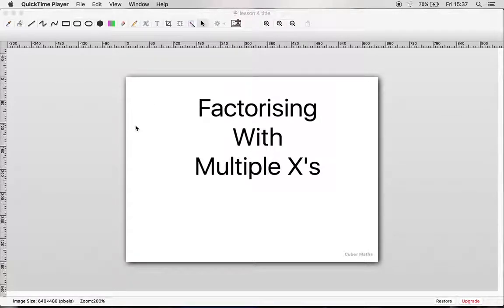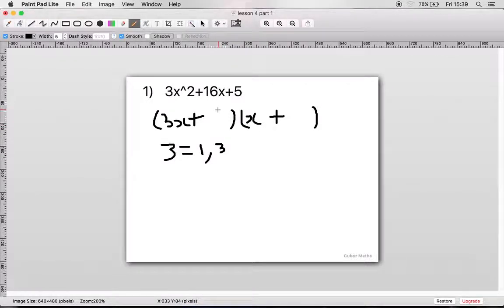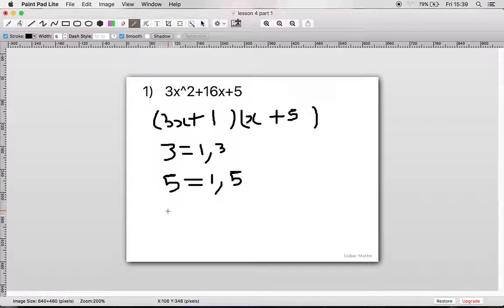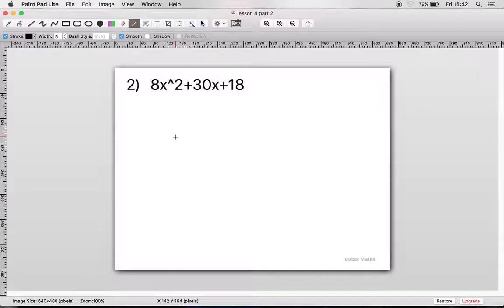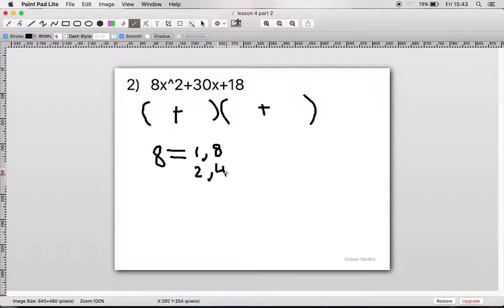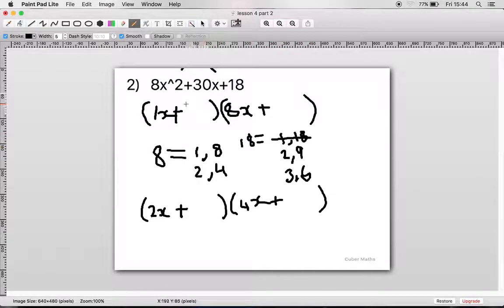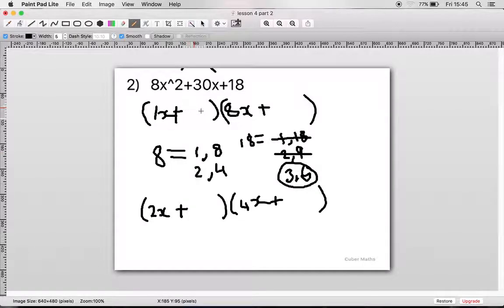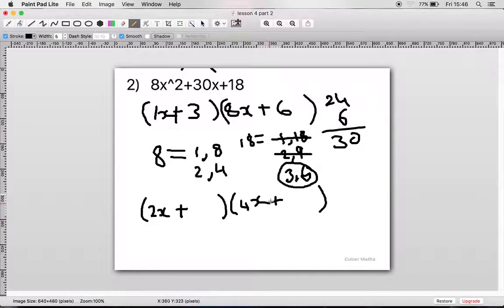How to Factorise With Multiple X's